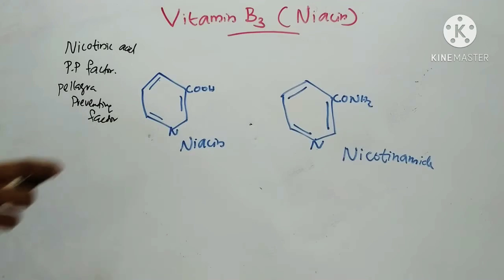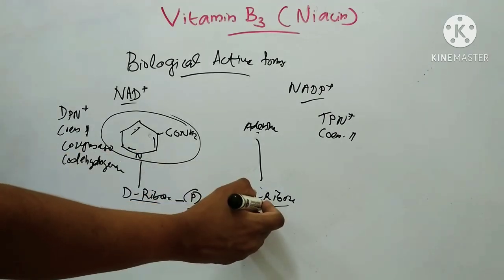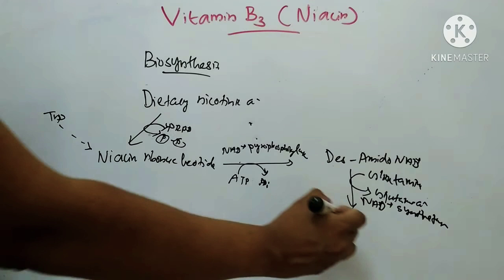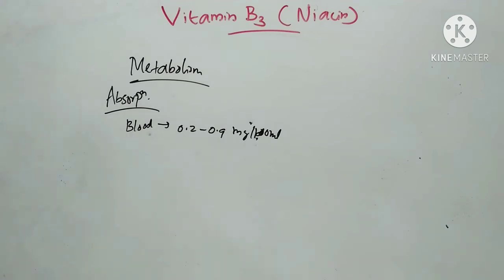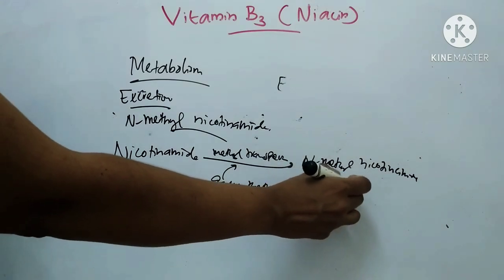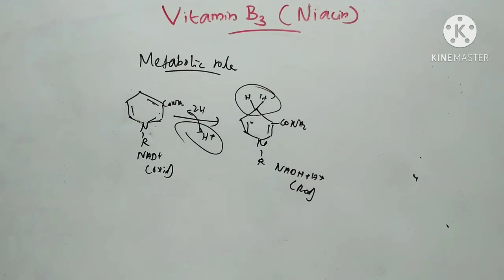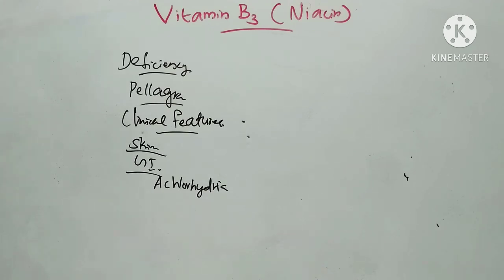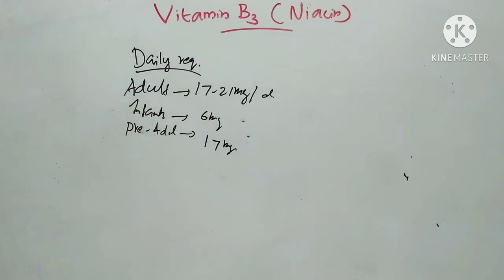Vitamin B3 / Niacin / Nicotinic Acid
Vitamin B3 (Niacin) (Nicotinic acid) is a water soluble vitamin.
In tissues it occurs as nicotinamide. In tissues nicotinamide is present largely as a dinucleotide . Two such nucleotide forms are NAD+ and NADP+

Deficiency manifestations
Pellagra